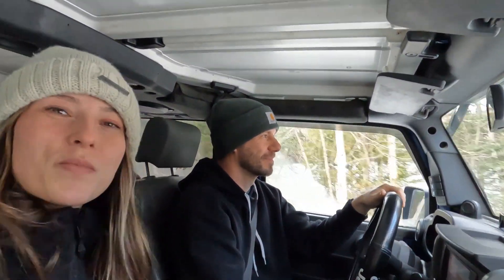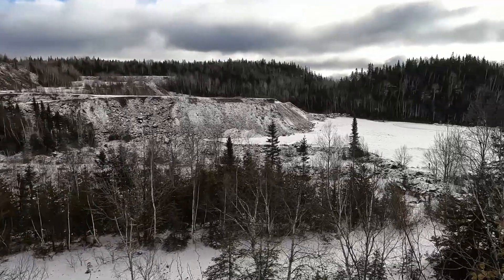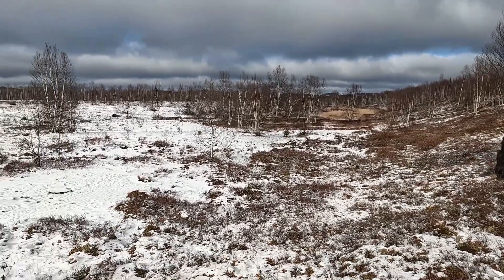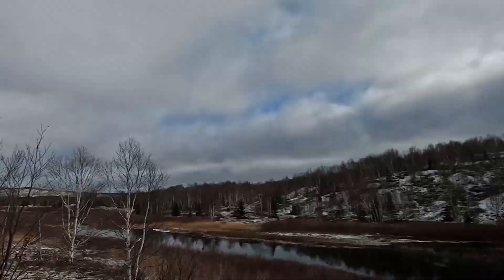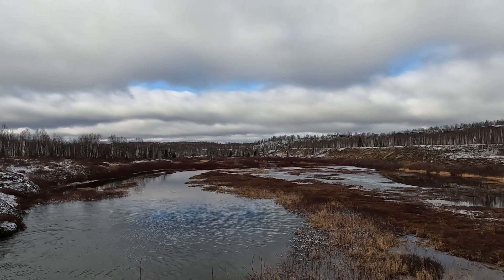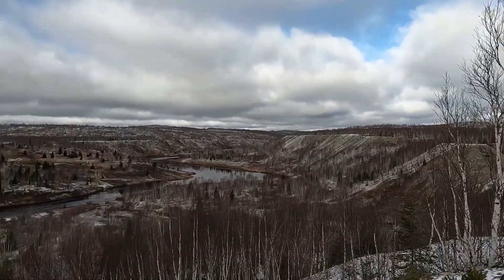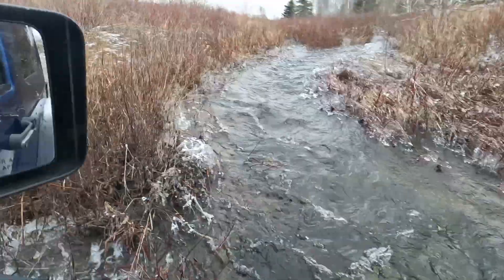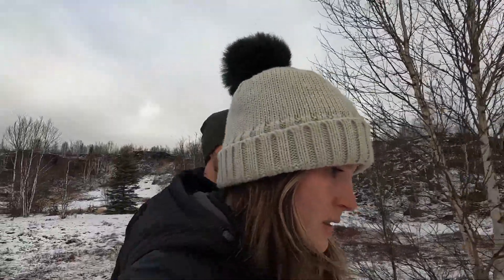Wawa Badlands - Pre winter season!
In this video we take you on a ride around the famous "badlands" in the Wawa, Ontario area. This spot is popular for backcountry snowmobilers looking for deep snow and technical riding.